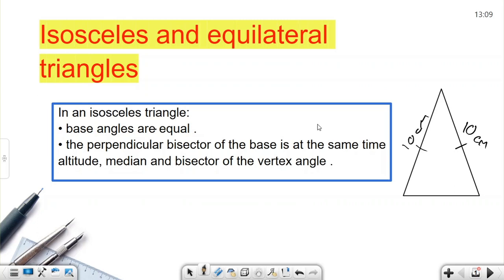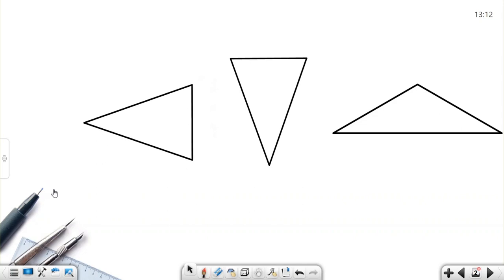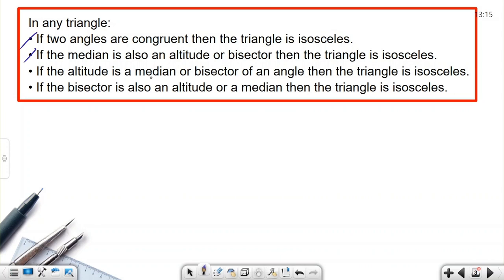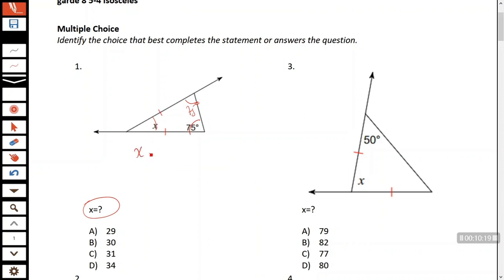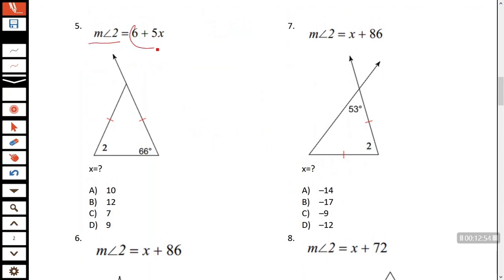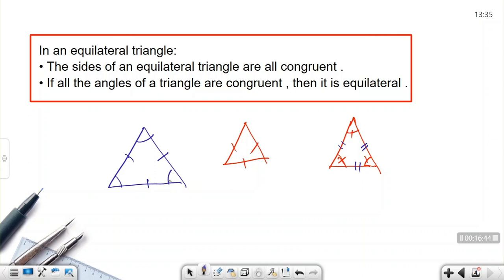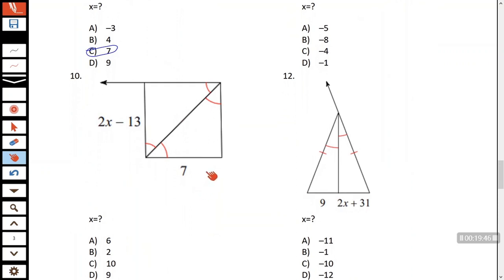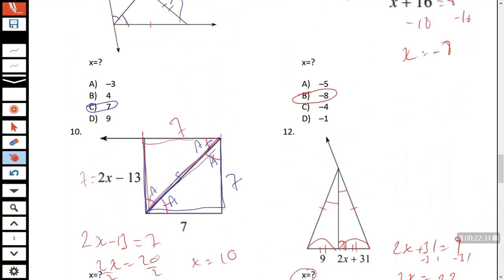grade 8 5-4 isosceles and equilateral triangles